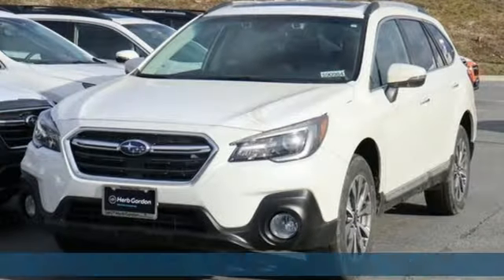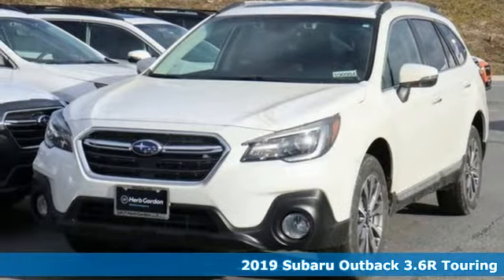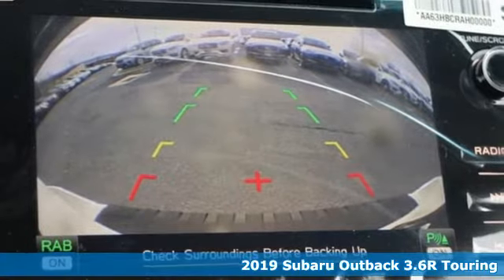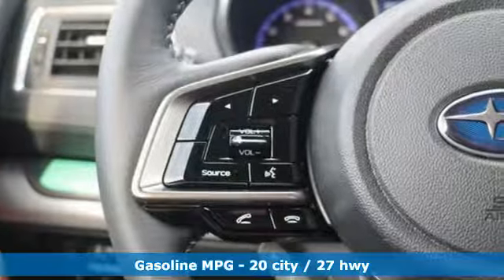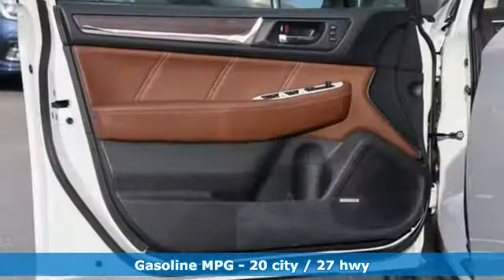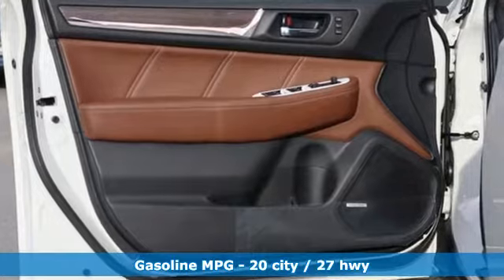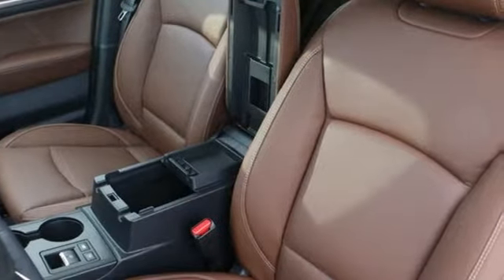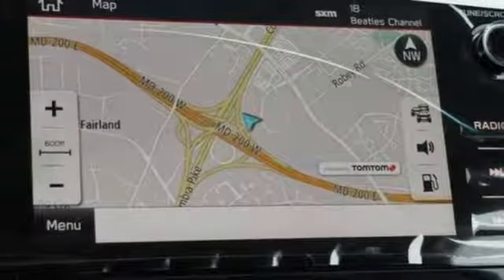New 2019 Subaru Outback Silver-Spring MD Washington-DC, MD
Year: 2019
Make: Subaru
Model: Outback
Trim: 3.6R
Engine: 3.6L Boxer H6 DOHC 24V
Transmission: CVT Lineartronic
Color: White
Interior: Java
Stock #: S90984
VIN: 4S4BSETC0K3294888

Address:
3161 Automobile Blvd